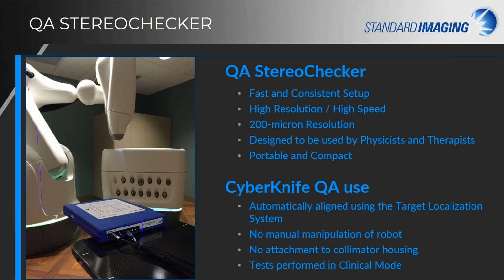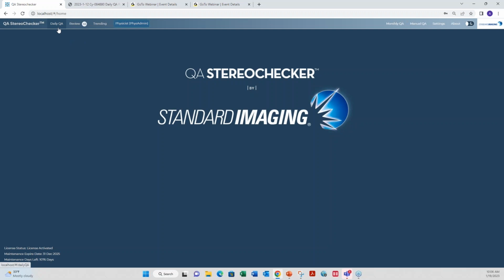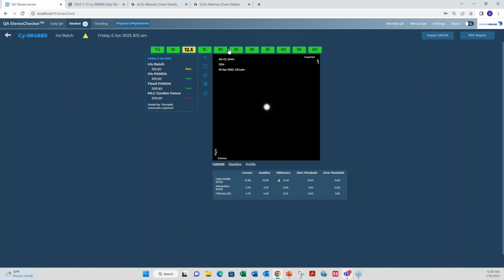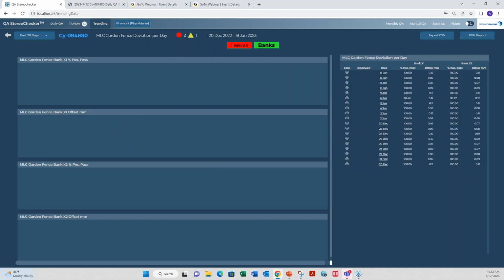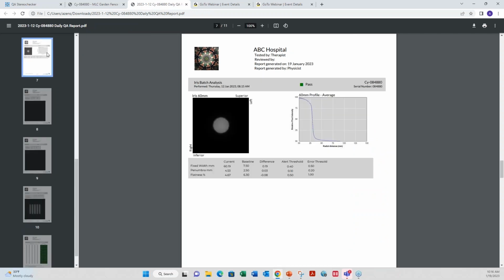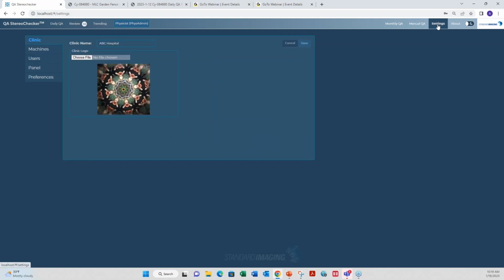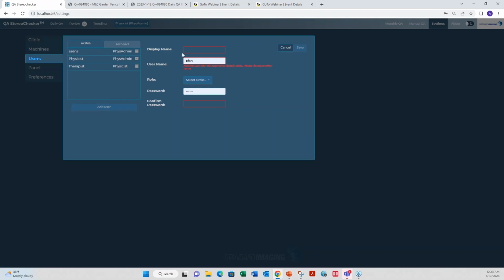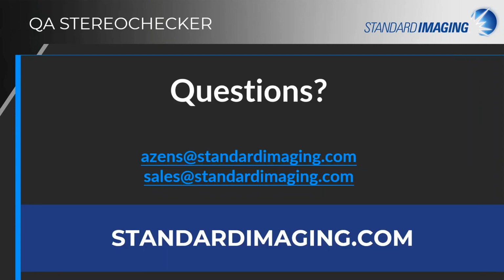Announcing QA StereoChecker 2.0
Hear about the new features for the QA StereoChecker including single click image acquisition, automated trending of all metrics, enriched user interface, and more! Discover how to perform fast and efficient SRS QA with our high-resolution comprehensive CyberKnife machine QA device.